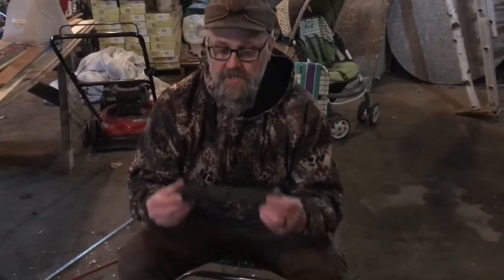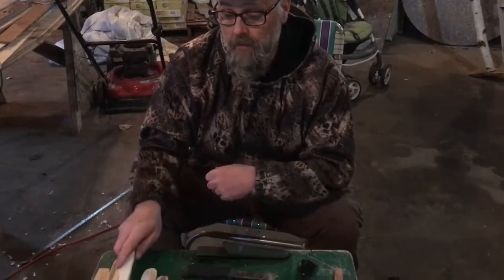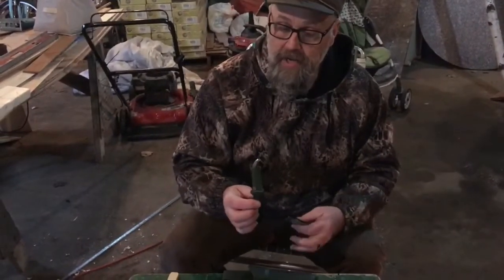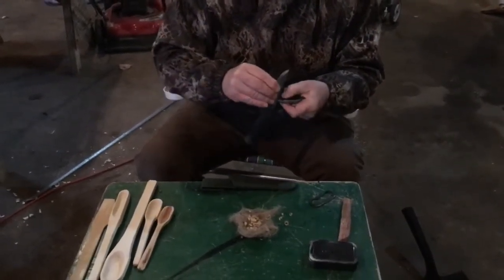Flint and Mora fire???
Testing a carbon steel Mora to see if it is a viable option for a flint and steel fire.